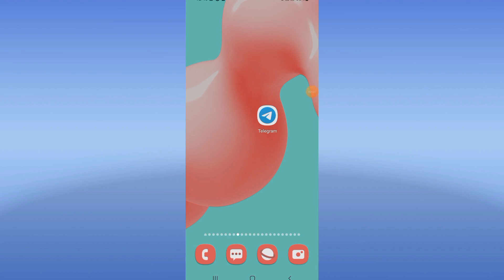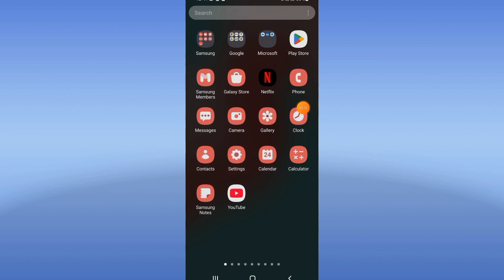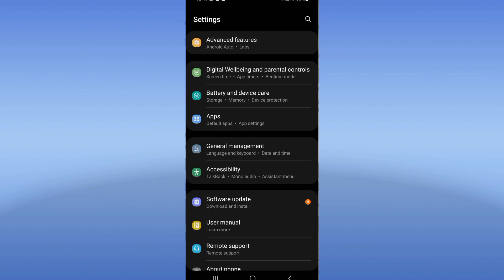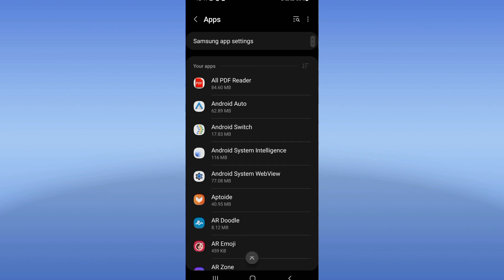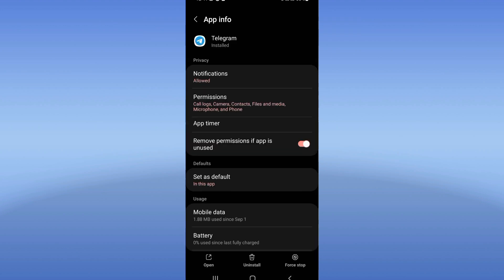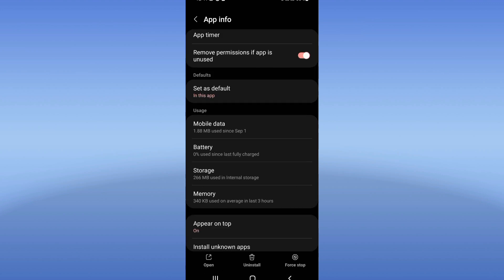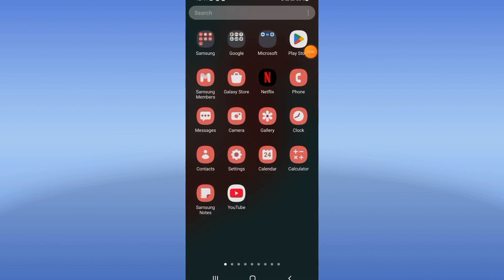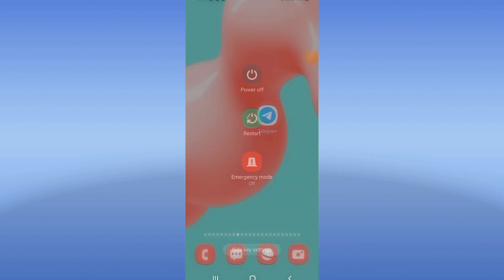How To Fix Keeps Pausing On Telegram App 2025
in this video we discuss :
How To Fix Keeps Pausing On Telegram App 2024